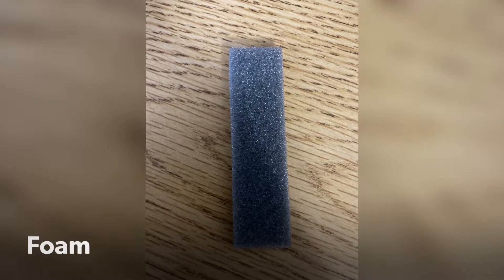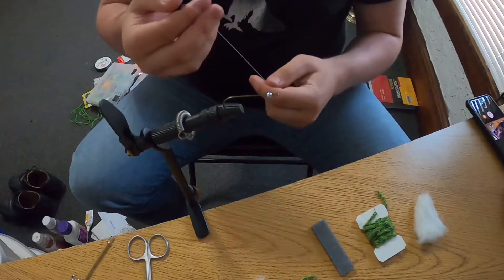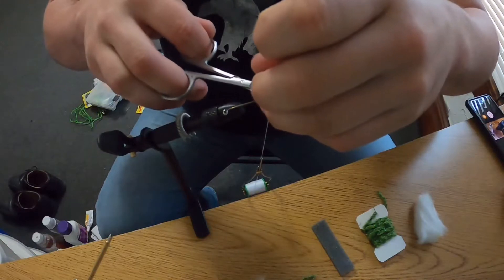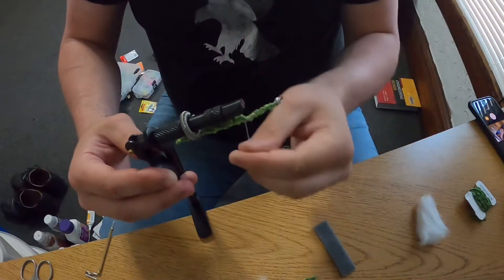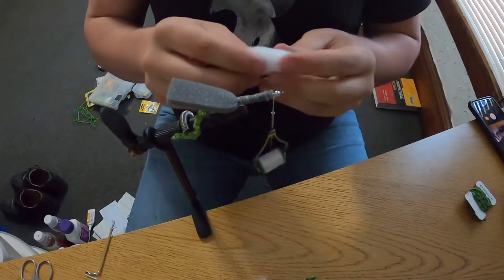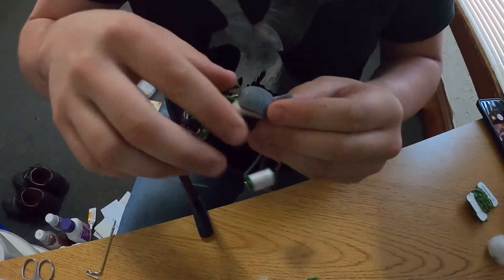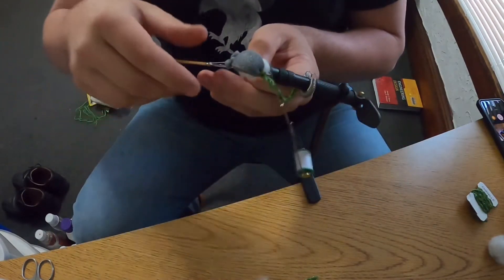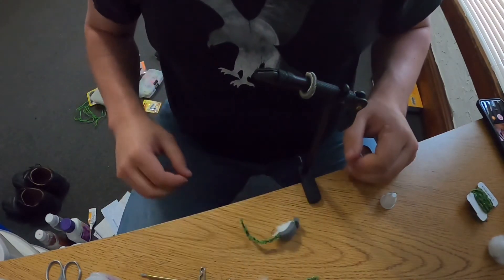Simple Mouse Fly Pattern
Made a small mouse fly trying to keep it somewhat small and lifelike with the materials and colors I have on hand.